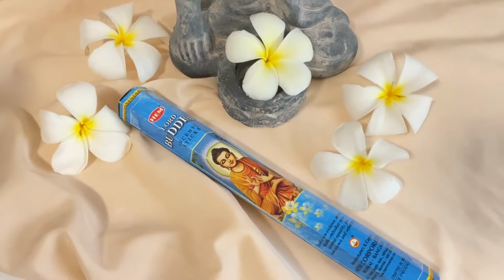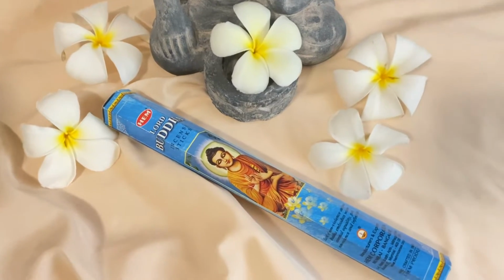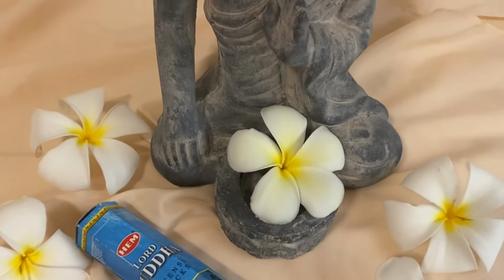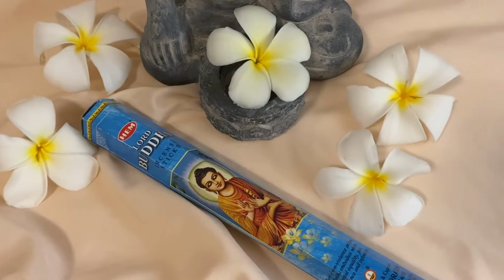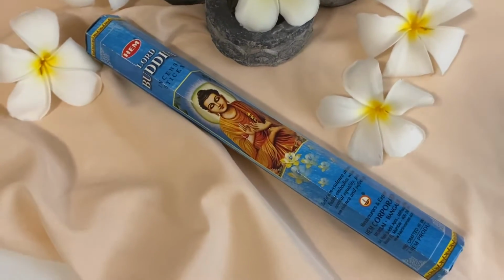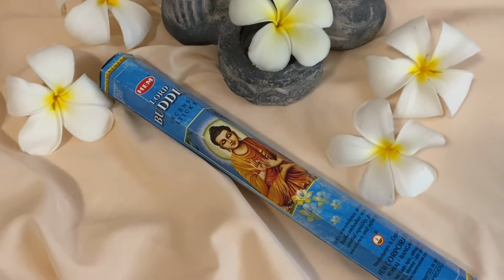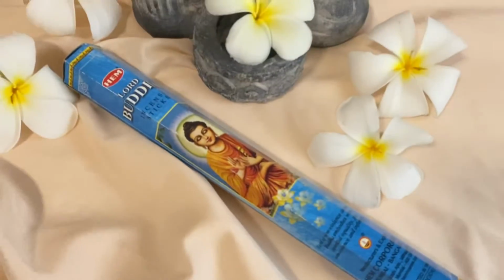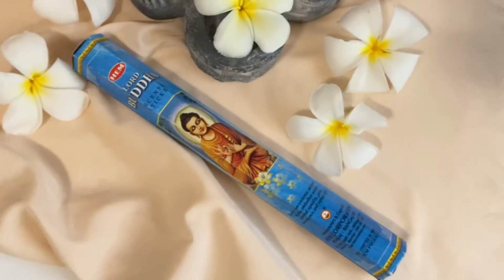Hem Lord Buddha Incense (Review)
Incense Review of Hem’s Gorgeous Lord Buddha Incense